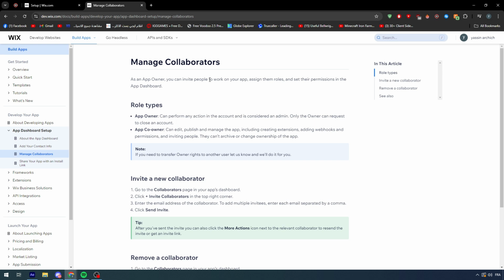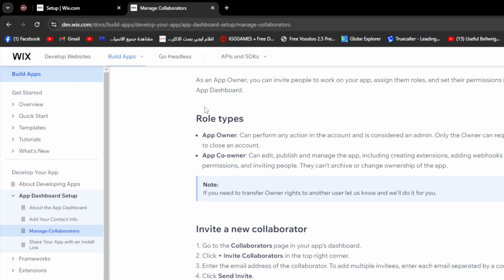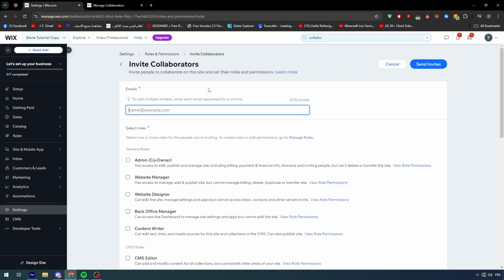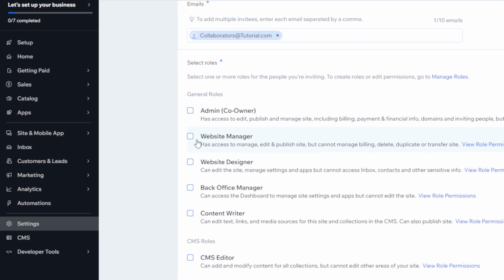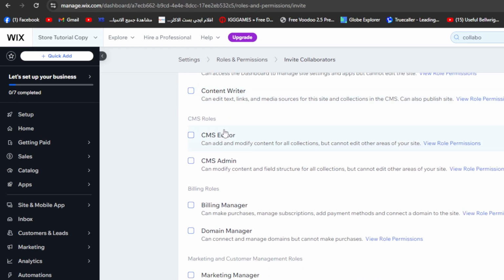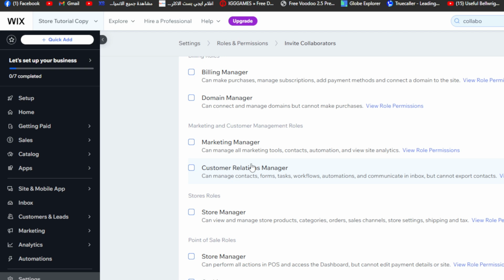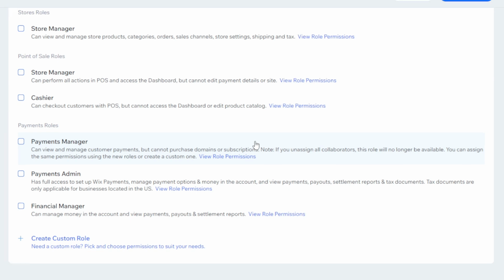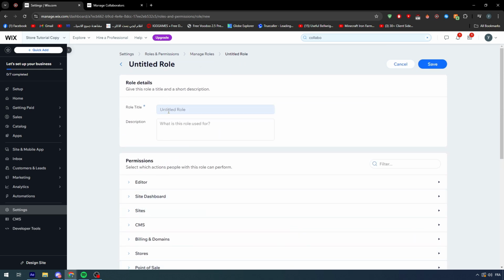How To Add Collaborator on Wix Website ! (Full Tutorial)